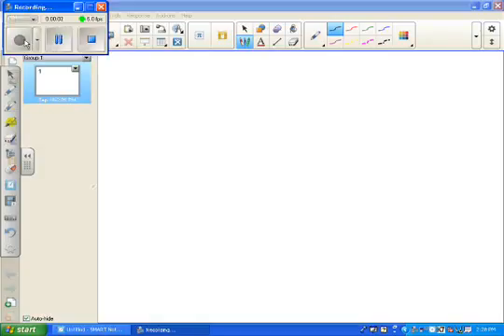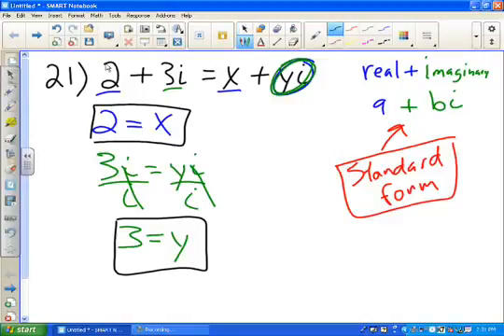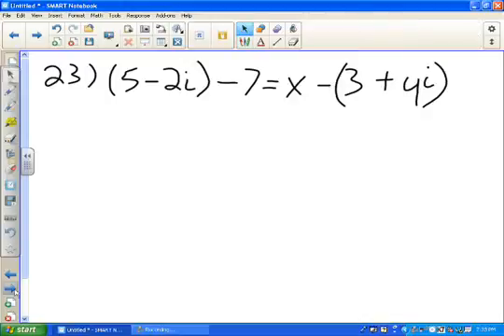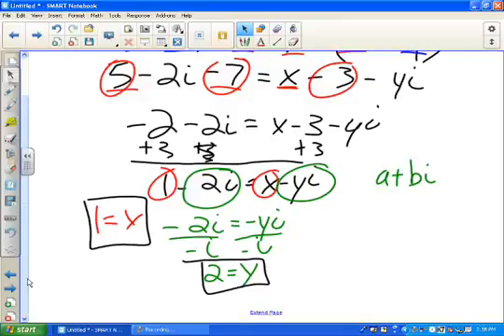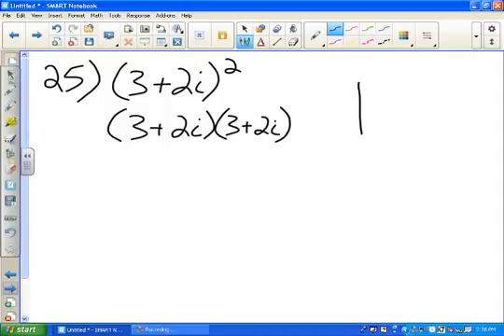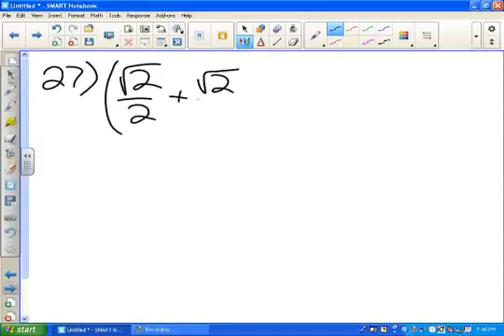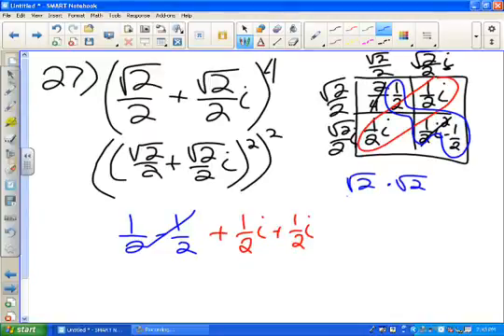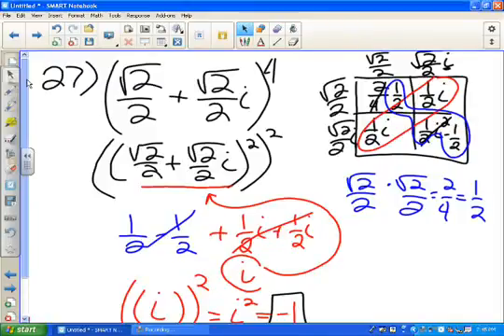Pre calculus 1 6 exercises 21 27